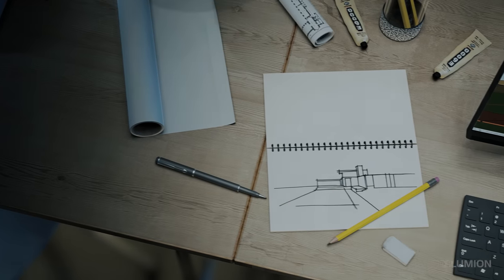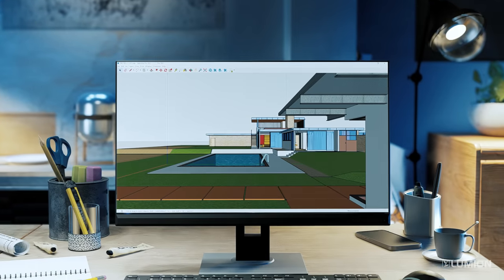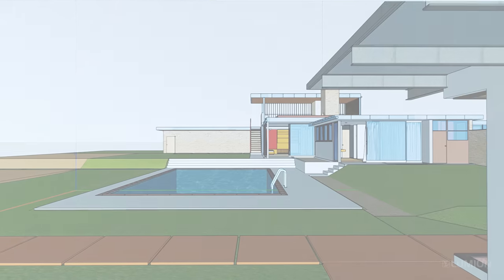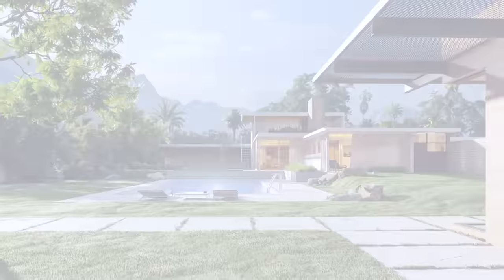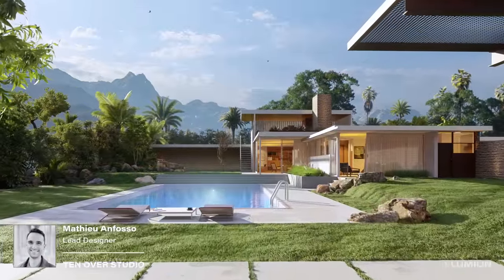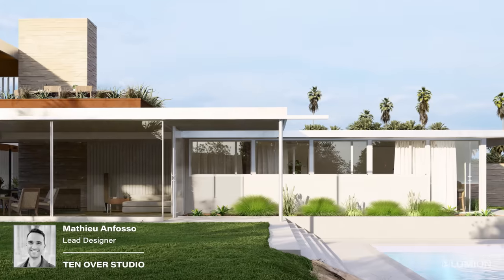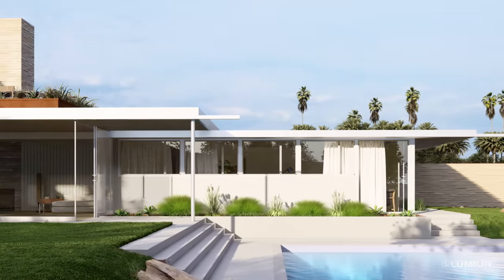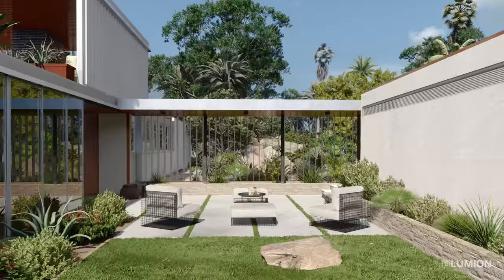Render the story of your designs with Lumion 12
With new features and an improved scene-building experience, Lumion 12 adds to more than a decade of development to help architects bring their ideas to life and communicate with emotion and clarity. Check out the full range of features

The new volumetric spotlight effect infuses more atmosphere and emotion throughout your scene, especially when used with Real Skies, the fog effect, or atmospheric rain and snow.

For each light object you place, such as a spotlight or an area light, the new light color temperature slider allows you to affect ambiance and mood with much more precision and ease.

New additions such as surface decals let you instantly show surface imperfections and highlight textures like never before. Combined with other features such as weathering, displacement maps and edges, you have a wide range of tools to show everything you envision, whether that includes immersive details or concepts such as the passage of time.

Lumion 12’s improved scene-building workflow makes it easier and faster than ever to access the vast content library, fine-tune effects and add the right contextual elements and details to your render.

To discover all that’s new in Lumion 12, head over to the